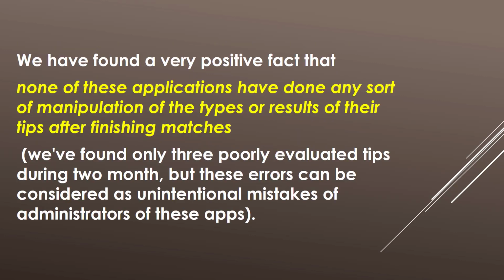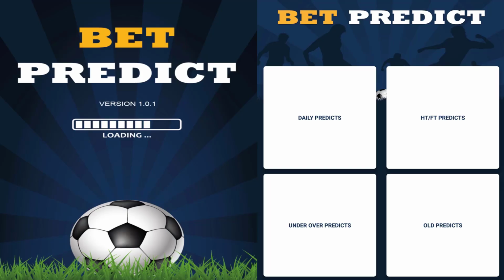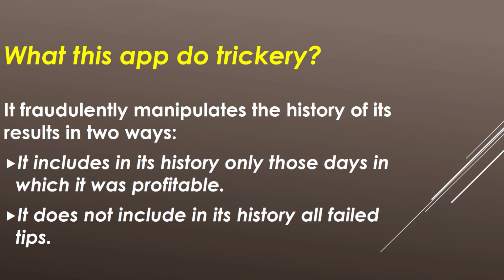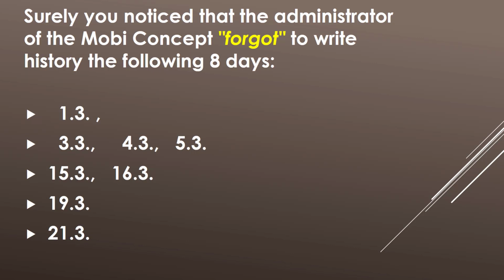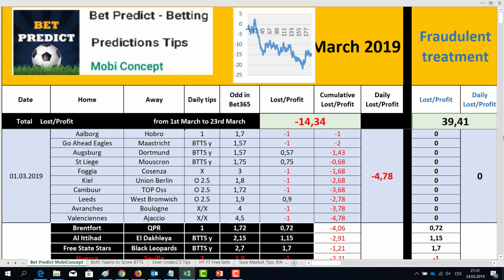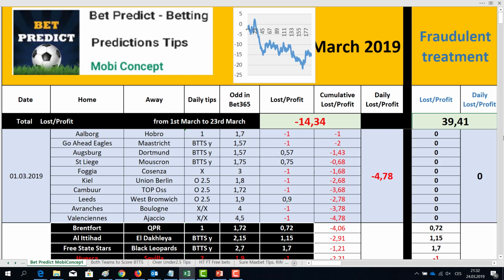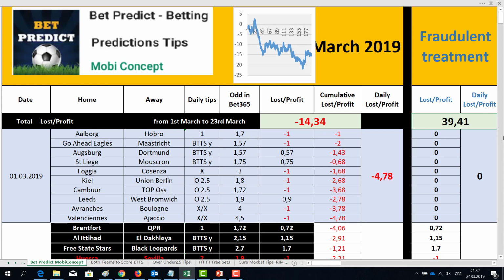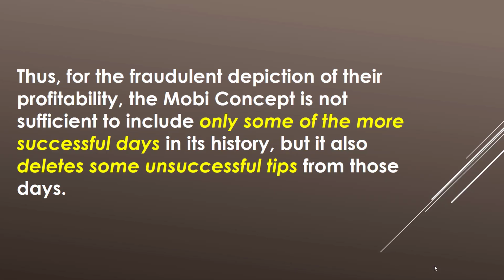Google Play Betting Tips Apps Analysing 4th video On Mobi Concept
This video is the first special video from a series of videos that systematically review apps from Google Play that recommend specific  betting tips for soccer match results.